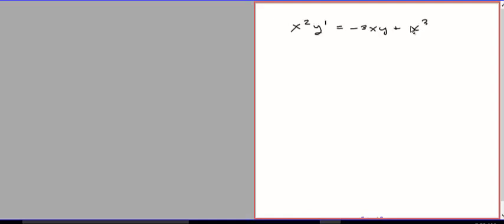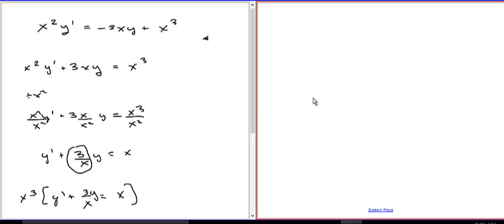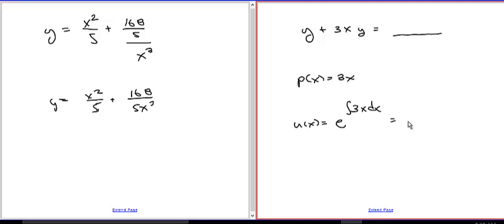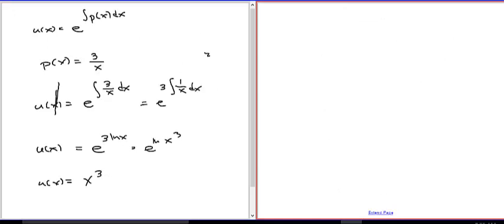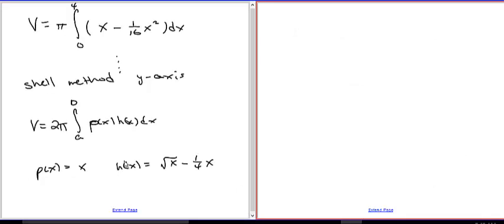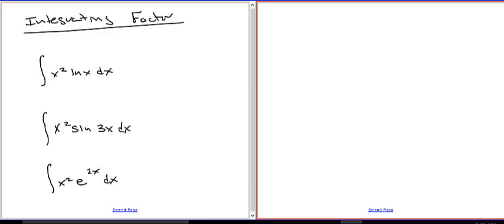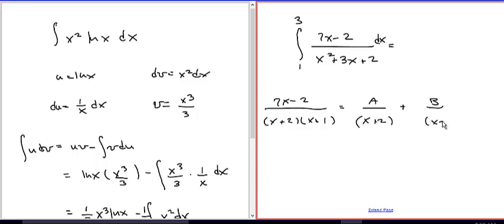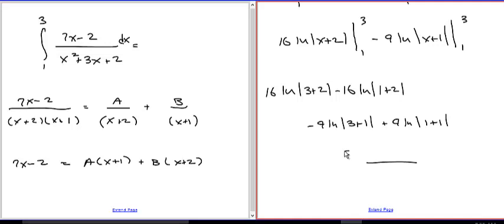Exam Review 2019